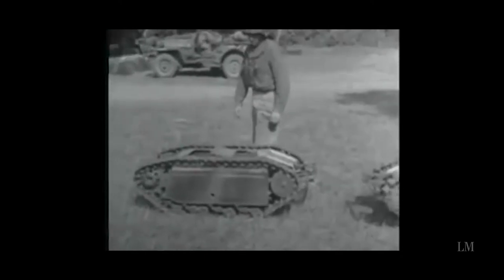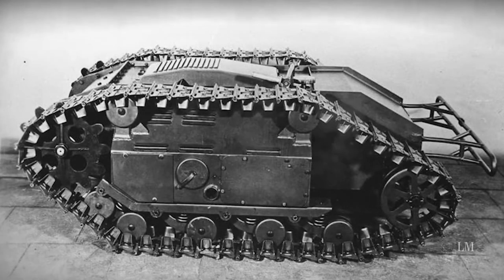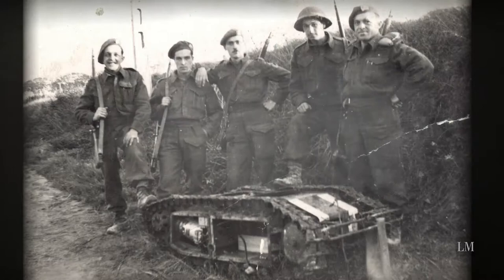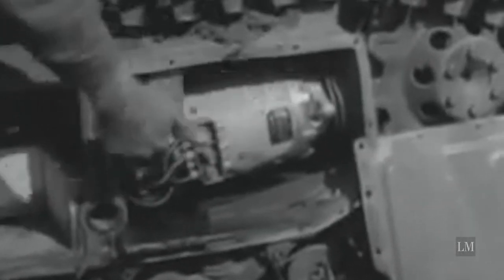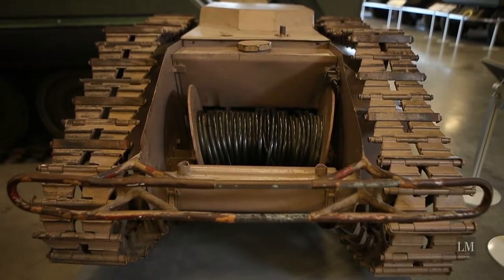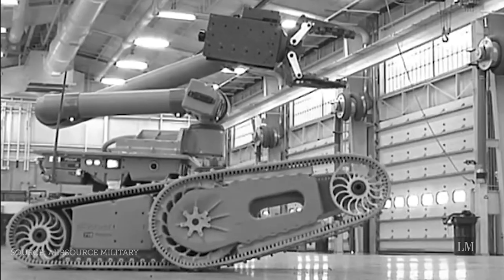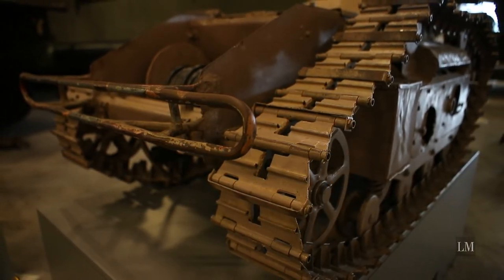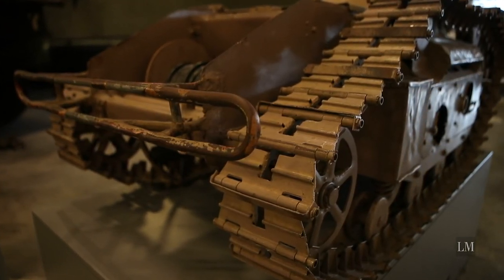Goliath Tracked Mine | Artifacts Interview Series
Legion Magazine sat down with the Canadian War Museum’s Second World War historian
Dr. Jeff Noakes to learn more about the German’s Goliath Tracked Mine from the Second World War and its impact on the development of future remote-controlled devices.

Germany’s Goliath tracked mine (called a “beetle tank” by the Allies) was designed to deliver explosives under enemy tanks and into bunkers and pillboxes. Thousands of Goliaths, some controlled by a wire more than half a kilometre long, were built and used in Normandy, the Eastern Front and Poland.

Interview with Dr. Jeff Noakes
Interviewed by Sharon Adams
Filmed by Stephen J. Thorne, Adam Tindal
Video Edited by Adam Tindal
Graphics & Artwork by Sophie Jalbert, Julia Paddick
Art Director Jason Duprau
General Manager Jennifer Morse